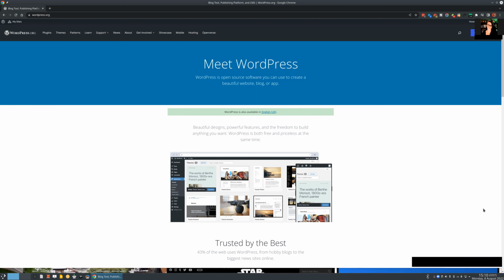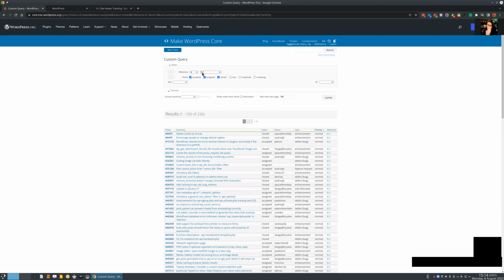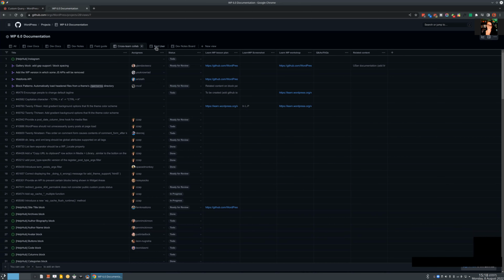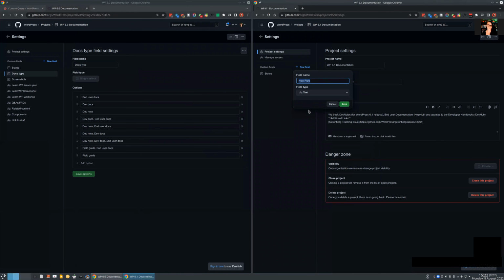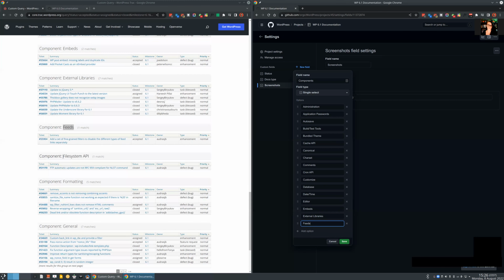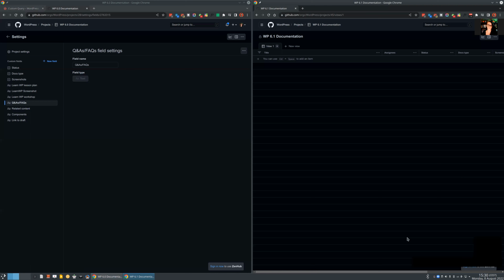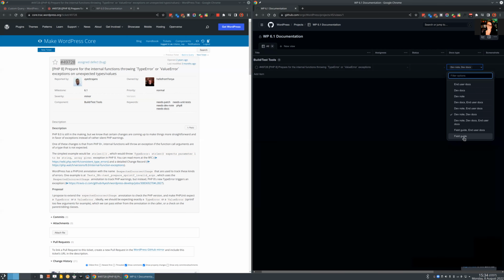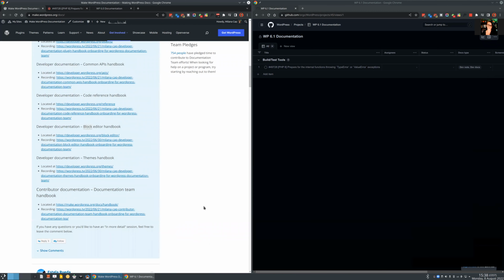Documenting WordPress release - create GitHub project